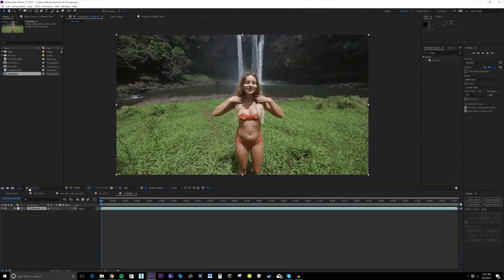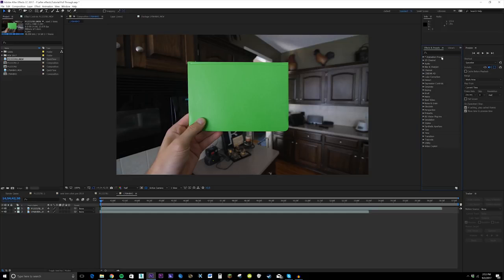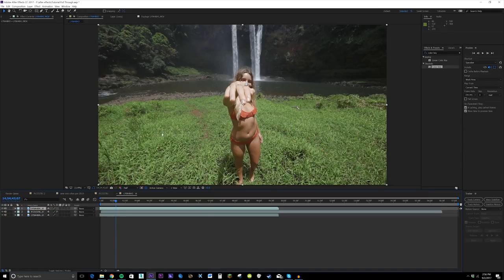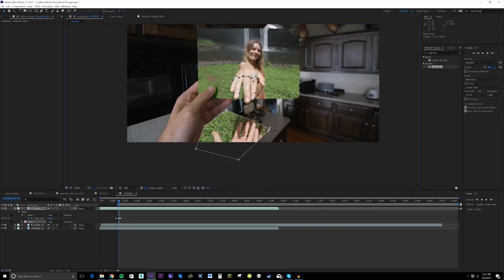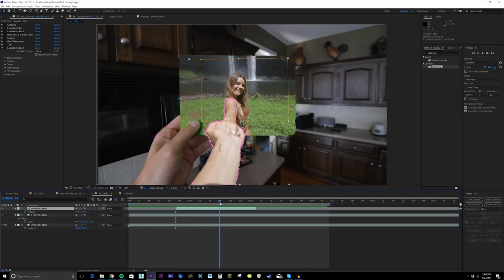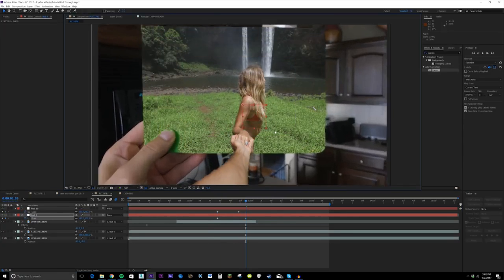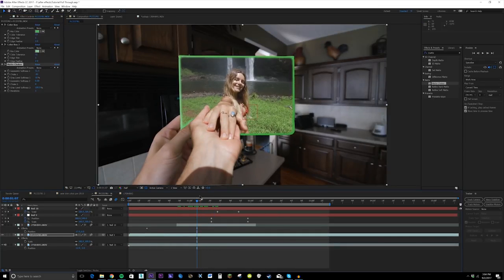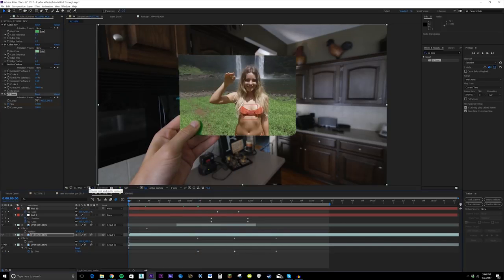After Effects Tutorial How to Pull Someone Into A